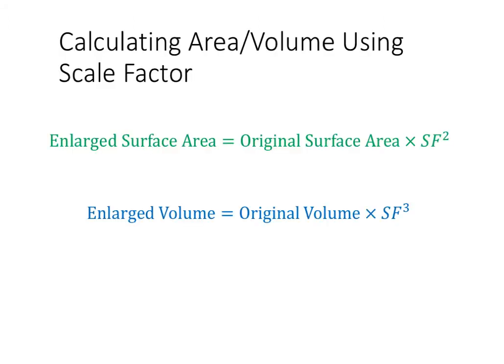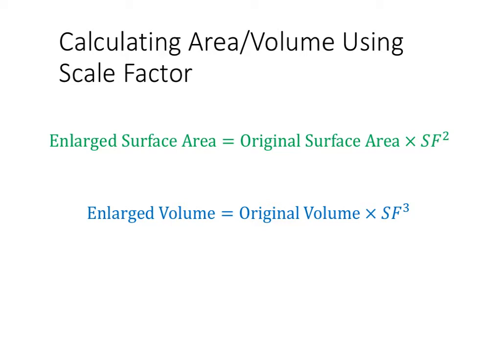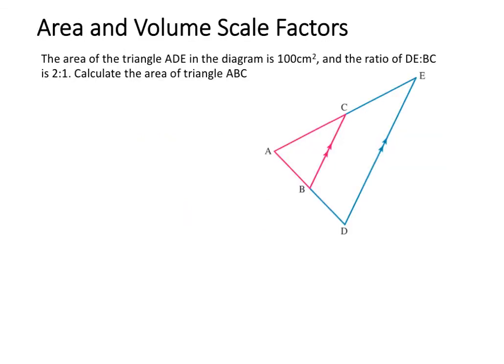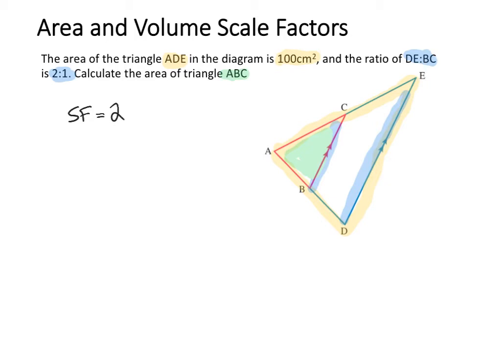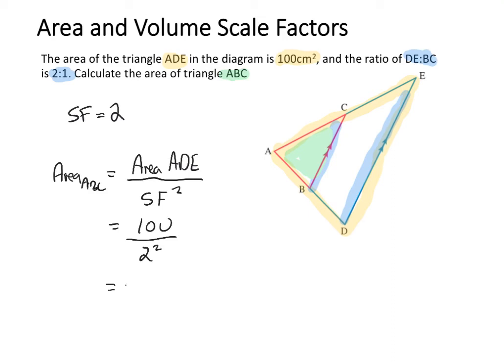Area Scale Factor Ex 4-5 Q6